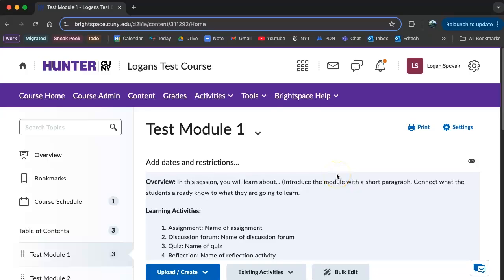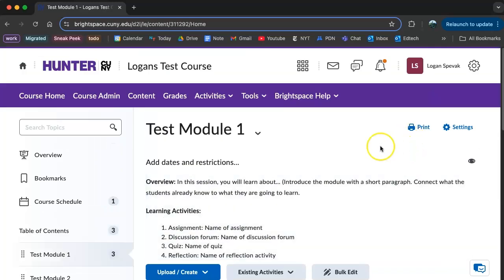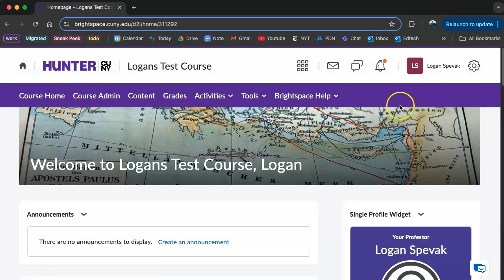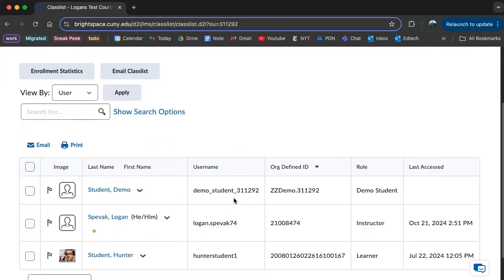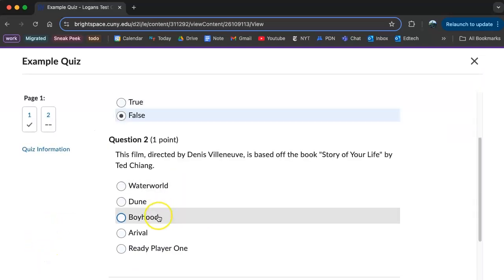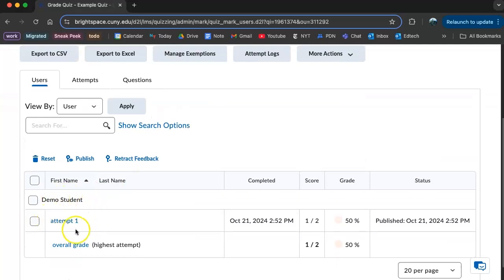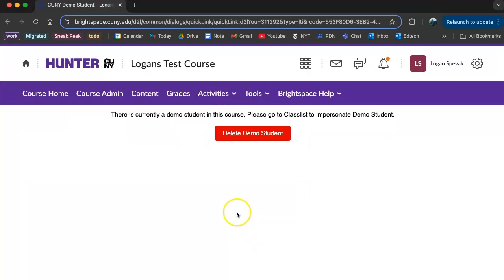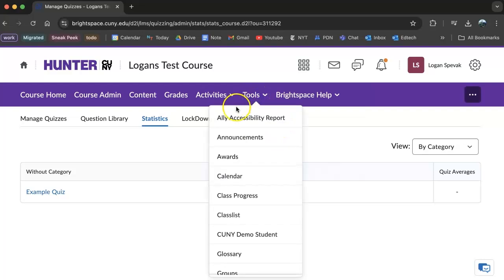How to use Brightspace Student View Tools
How to see your course as your Students do in Brightspace. Made by the Hunter Center for Online Learning.